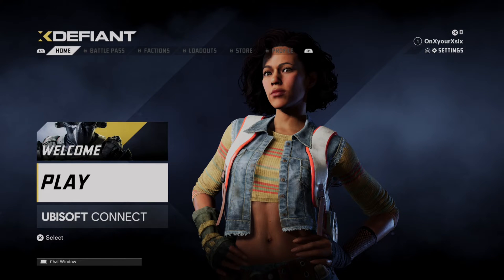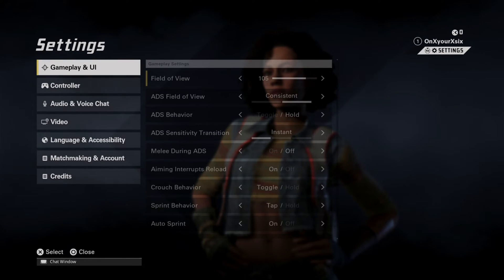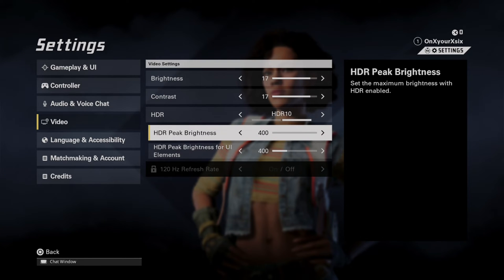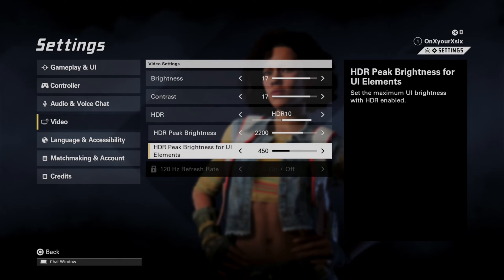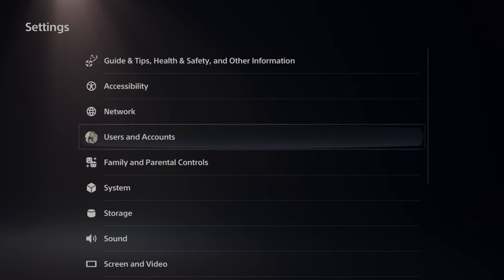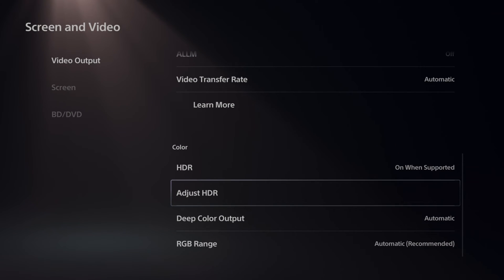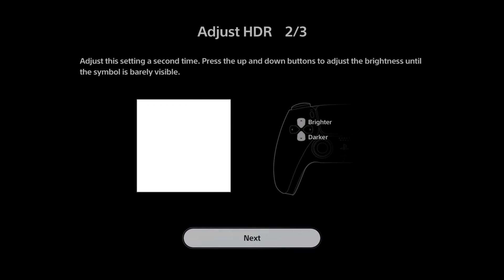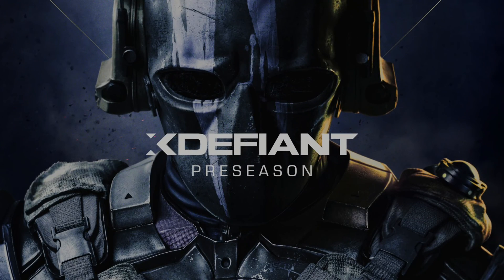How to Fix Screen if it's too DARK or Bright in XDefiant (Video Settings)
If you’re experiencing screen brightness issues in XDefiant, here are some steps you can try:

Disable HDR (High Dynamic Range):
Some players have reported issues with HDR settings. Try disabling HDR in the game settings.
If the in-game option doesn’t work, switch to DX12 in the video settings and disable HDR in your monitor’s graphics settings.
Restart the game after making these changes.
Verify Game Files:

Open Ubisoft Connect, go to the “Games” tab, find XDefiant Closed Beta, and click “Properties.”

In the “Local Files” section, click “Verify files” to repair any corrupted game files.

Run as Administrator:
Launch XDefiant and Ubisoft Connect with administrator rights. Sometimes this resolves loading issues3.
Update Drivers and Windows:
Ensure your GPU drivers and Windows are up to date. Outdated drivers can cause problems.

Close Background Applications:
Close any unnecessary background applications that might interfere with XDefiant.